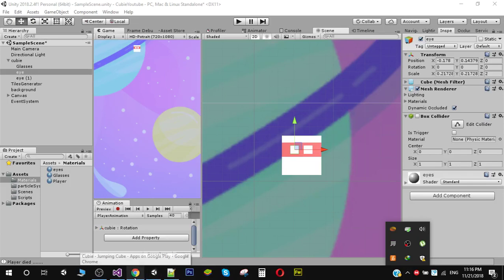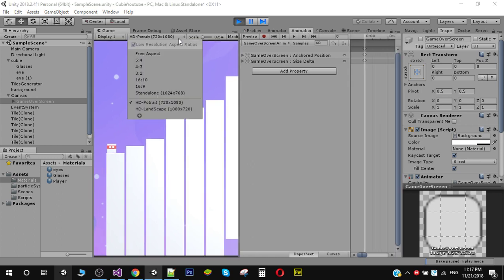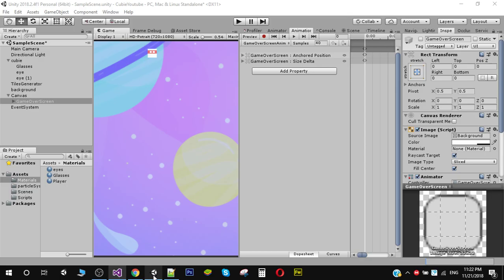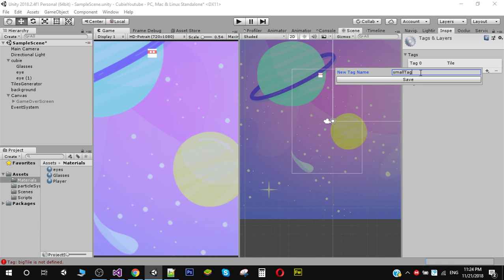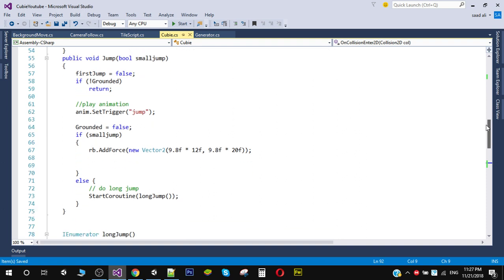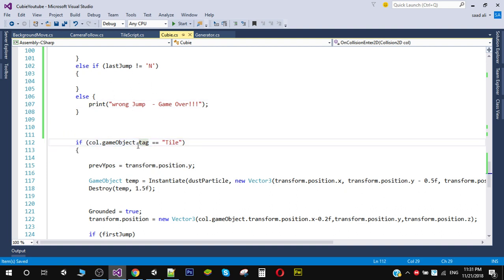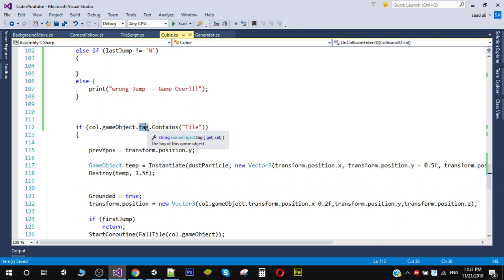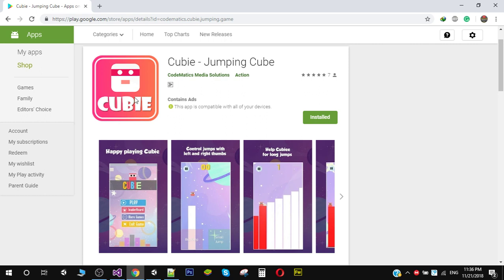Creating A Hyper Casual Game in Unity [07]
Jumping Cubie is an entertaining Hyper Casual Game made with unity3D, addictive, and brain teaser game. In this tap to jump game, you will have to fully concentrate with your thumb, mind, and eyes in full action to help the little cubie take short and long jumps to move from one step to another.

ðŸŽCheck Multiplayer Course On Udemy [Discount]
ðŸ’šGet Complete Project With More Functionalities